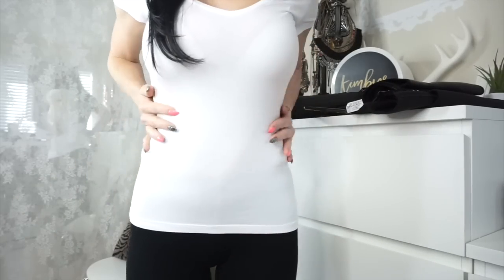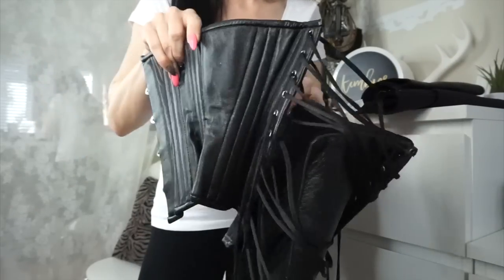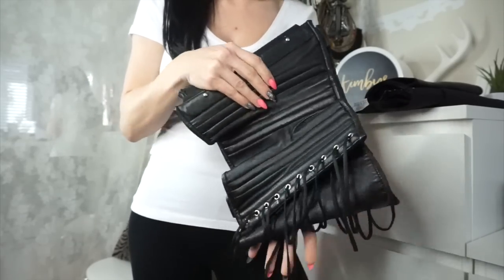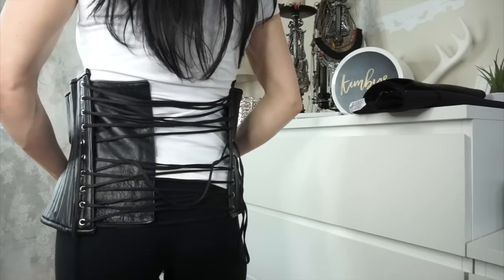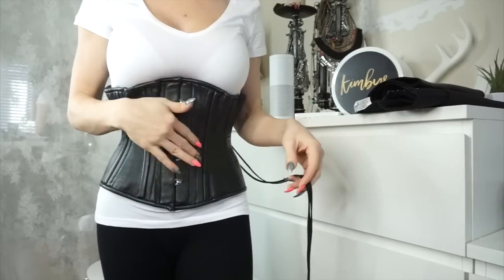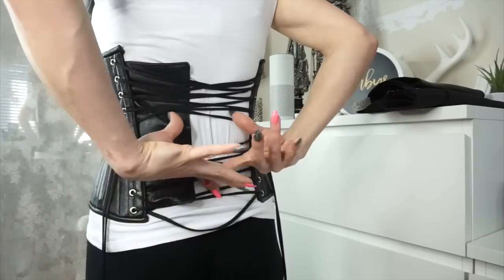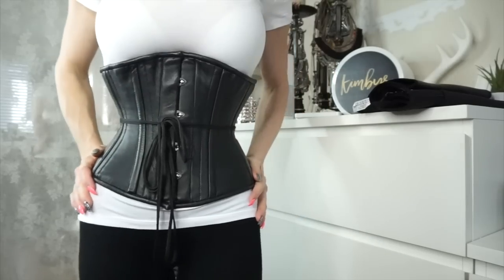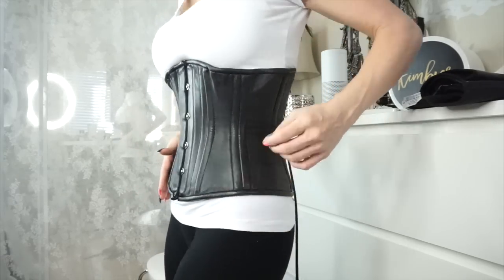Waist Training Routine - First Steps - How to Wear a Corset JustTryIt | Kimbyrleigha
Wanna start a Waist Training Routine but don't know which corset to buy? Which type of corset works or how to wear a corset? This video will help! I show you which corset I have had the most success with and helped me lose my baby weight and how to break it in, lace it up and combine workouts with it to get the best results.

FYI: Yes I wrap and tie my string in front, but this can damage SOME corsets if the material is not strong (satin etc.) and it's a cheap version so please do that at your own risk. In all the years I have worn leather and steel boned from Orchard Corsets as recommended below I have never ruined one corset! Also if you are wider or you require a bigger size corset I would recommend tying the strings in back. Also tying the strings too tight can damage the corset as well. I can talk about this in another video.

I switch between wearing three different corsets right now as I get started on my fitness journey this year.  I want to show you how to wear a corset. There is some negativity around corsets and whether they are safe, they absolutely are IF you use them the right way! There will be three separate videos showcasing the three corsets and explaining HOW I incorporate them into my life and workout routine. I will also be doing a separate video on my entire workout program, how I lost my baby weight and more. All of these videos will be in a BODY HACKS playlist. This is the first video so there may not be any others in the playlist when this one goes live but keep checking back for all the others and join me on the fitness journey!!

Recommend Corset ( the one shown in this video)

Cheaper Alternative & GREAT RATING on AMAZON

▶▶▶ Make sure to get the right size! ◀︎◀︎◀︎

Welcome to my Lifestyle channel! I try new things to find more creative ways to live my life and I share the best (and sometimes the worst) with all of you! You never truly know what something is like... unless you try so I encourage all of you to JustTryIt - If there is anything you want me to try simply tweet me or tag me on Twitter or IG with the hashtag JustTryIt and my username @Kimbyrleigha OR LEAVE IT IN THE COMMENTS!! Every week I will search through the hashtags AND COMMENTS and try out one of YOUR suggestion and shout you out in my video! ❤️

Filming Equipment:
1. Final Cut Pro X
2. Canon T5i
3. Light Kit
4. Microphone